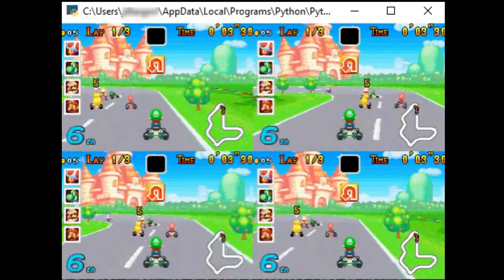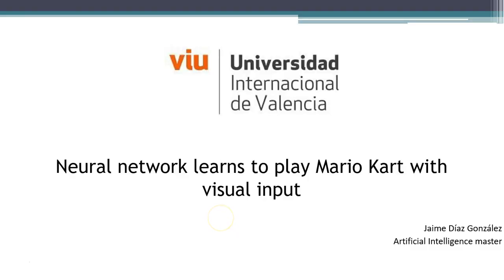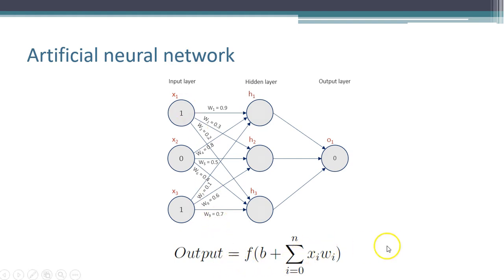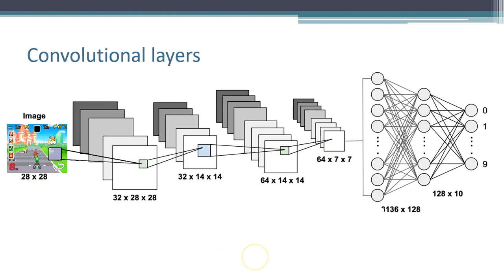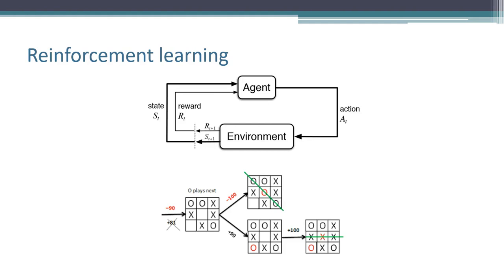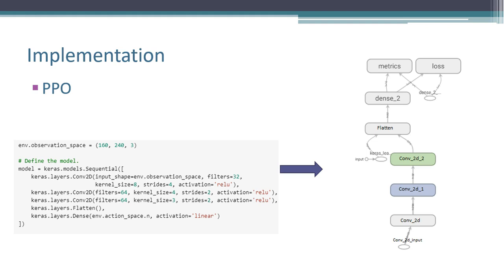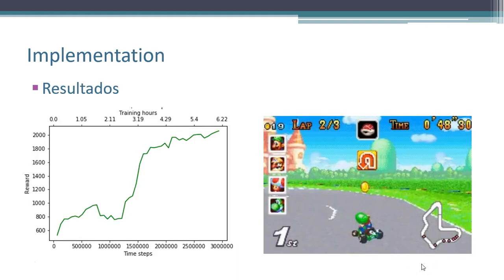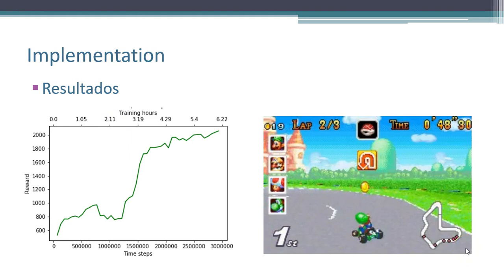Artificial neural network playing Mario Kart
In this video I will explain you how my artificial neural network was able to train itself to play Mario Kart using visual input. I have used reinforcement learning, convolutional neural networks, Keras and OpenGym as wrapper.